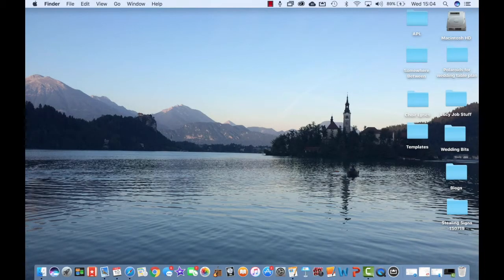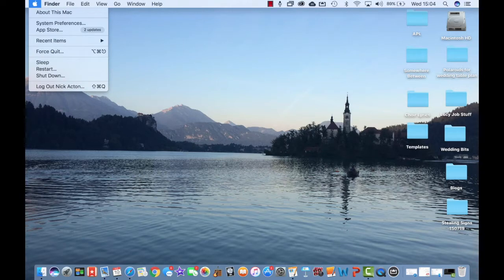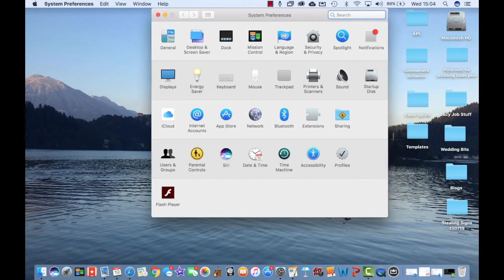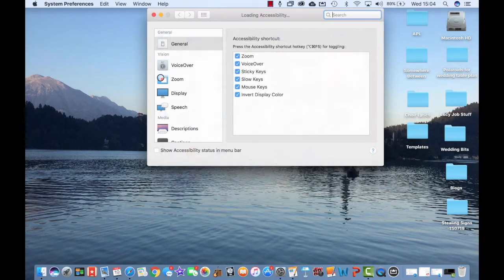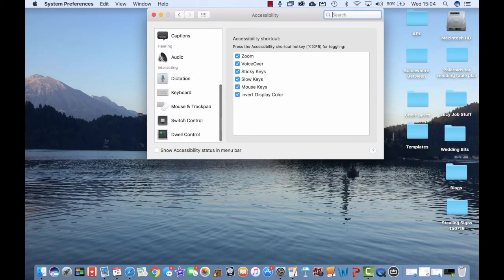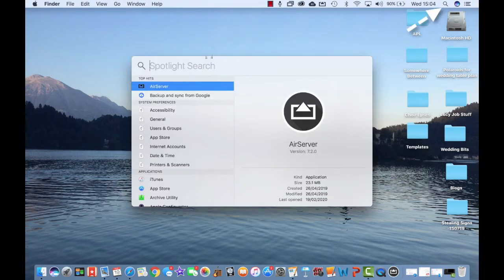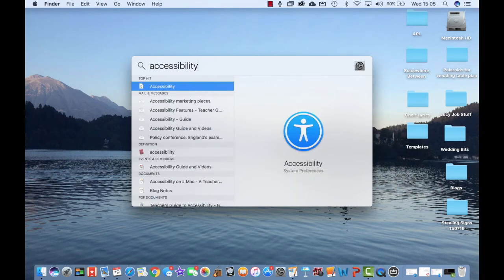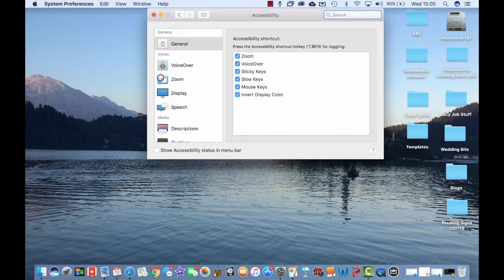Where to find Accessibility Features on Mac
Powerful assistive features can be found in the general settings of any Mac to completely change how an individual interacts with the device. With practical and flexible features, pupils can complement their vision, hearing, motor skills, learning and literacy. They can create, learn, work and play more easily than ever.